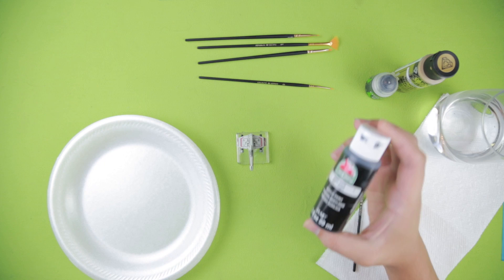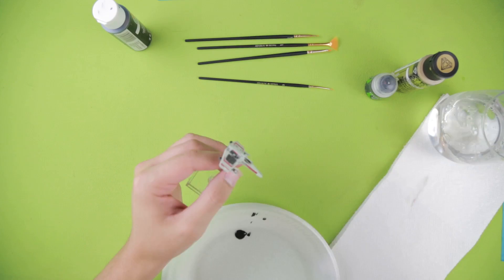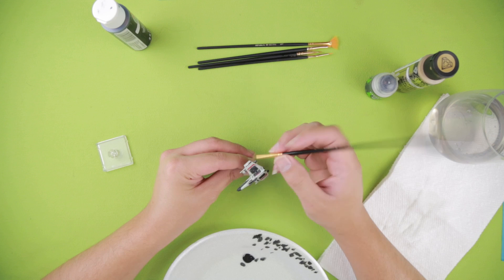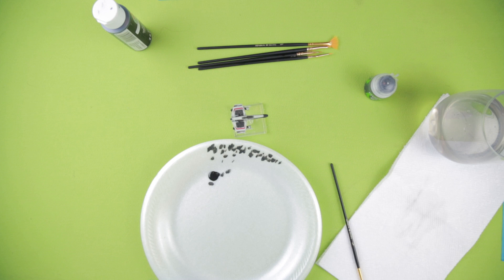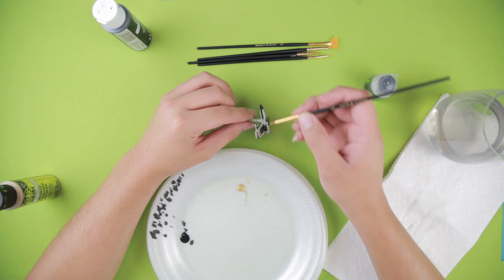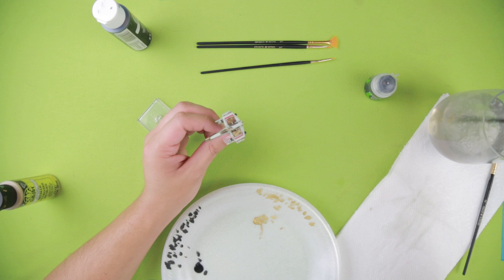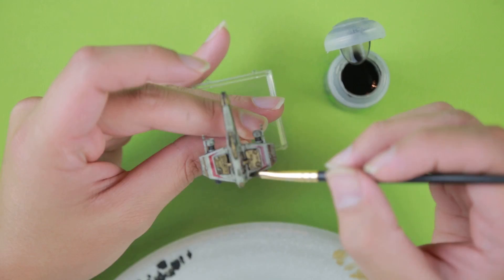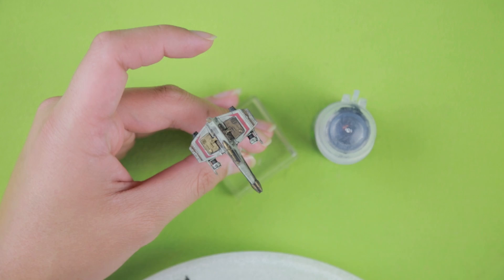Rookies Guide to Painting X Wing Minis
X-Wing is one of the best games I have ever played, partially because it’s so accessible to new players compared to other tabletop miniatures games. In most other miniature games you have to buy a lot more items, assemble them, and then paint them before your troops are playable or look good on the field. Fantasy Flight has done an excellent job producing beautiful, highly detailed models for their devoted players. And all you have to do is buy the model and play it! While, I love this because it is so welcoming to newcomers, I have to admit, seeing all of the models look the same is kind of aesthetically boring. So, for me, it is important to add a little personalization to my ships!

I believe that when you spend the time painting your models you become more emotionally invested in the game. It makes your ships stand out in the crowd. It makes other players comment about how the look of your ships is so much better than the basic ship from the box, and that kind of recognition and validation helps to not only immerse me deeper into the game but also into the hobby aspect of the game. It makes me want to find other kinds of custom modifications to attempt on my ships. Then, all of the time I spend working on my ships makes me want to show them off, and there is no better way to do that then on the battlefield.

In the end though, all of the ships are beautiful the way they come. And I know that some people aren’t very comfortable making permanent changes to things they spend their hard earned money on, especially if they don’t consider themselves to be overly creative or artistic. But making some very basic changes can be very easy for a person with any level of painting/artistic skill. So, like I said, I love how accessible this game is to new comers, but once you’re in, I strongly suggest investing your time into the hobby aspect of the game because you won’t regret it.